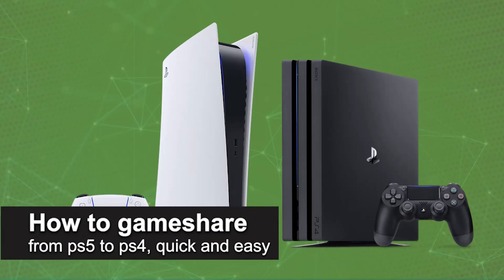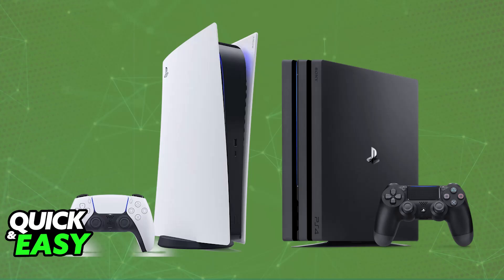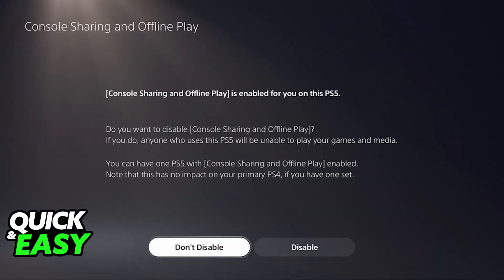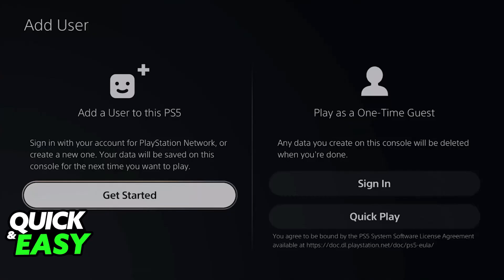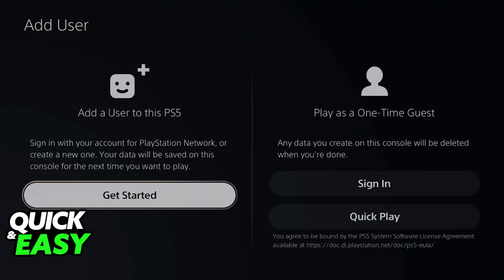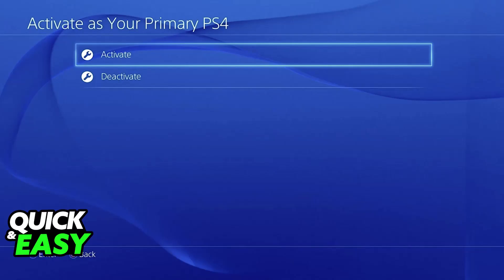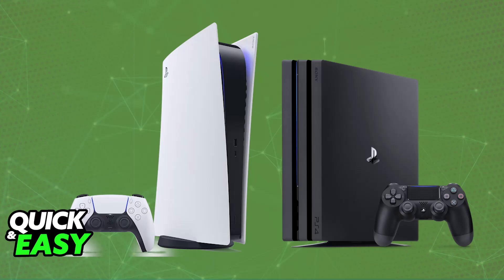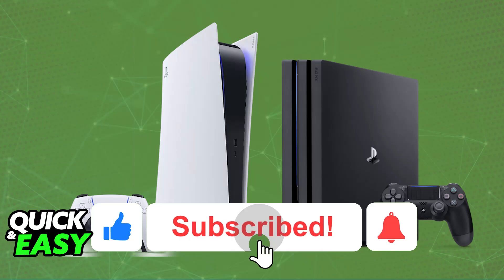How To Gameshare from PS5 to PS4 (2025) - Step by Step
I will solve your doubts about how to gameshare from ps5 to ps4, and whether or not it is possible to do this.

I hope I have helped you with the video!